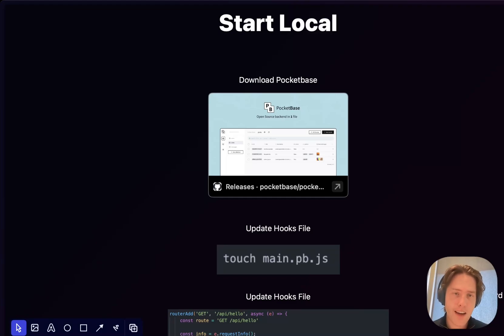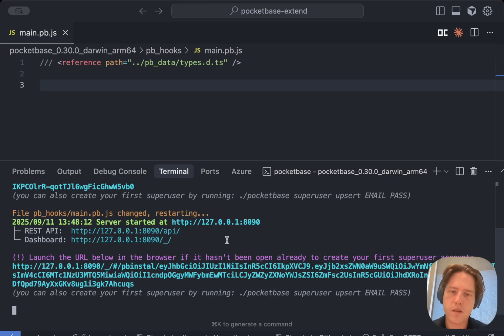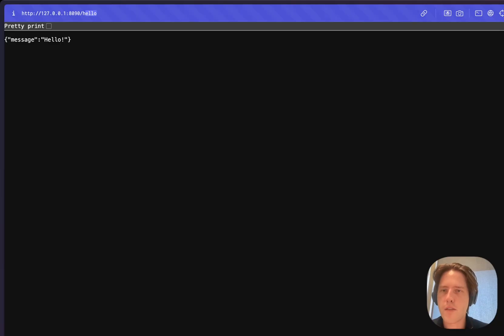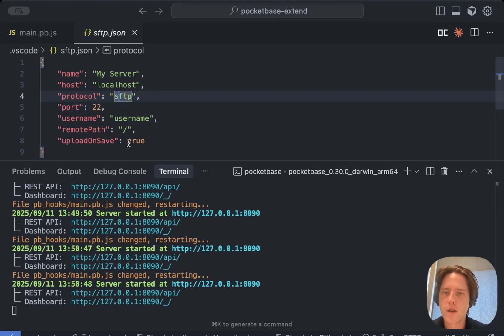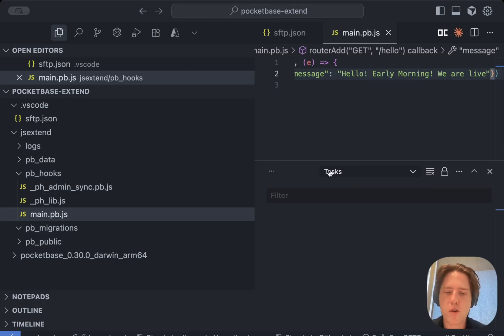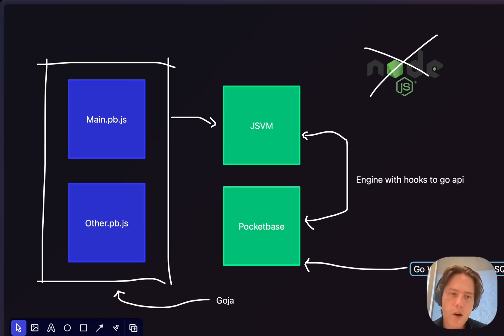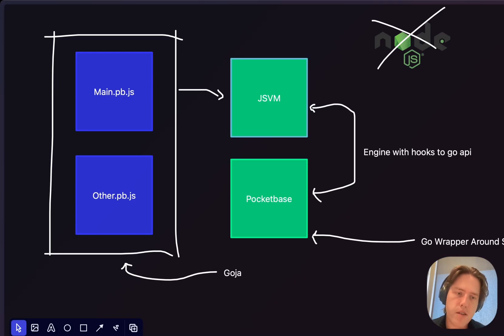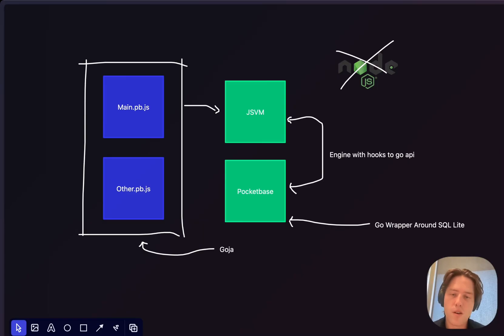PocketBase JavaScript Hooks: A Powerful Tool You Should Know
Hey guys,

Now you too can be a shipping powerhouse with Pocketbase. Let me know what you think of the video and drop any questions below.

In this video I discuss:
- How to extend Pocketbase with Javascript
- How to extend pocketbase with javascript in production
- How to setup your developer environment to extend pocketbase in production
- Why you should extend Pocketbase with JS
- Caveats to extending with Pocketbase

TIMESTAMPS
00:00 Intro
00:08 Downloading and Setting Up Pocket Base
01:45 Creating a Simple Pocket Base Extension
03:26 Deploying Pocket Base Extensions with Pocket Host and SFTP
06:15 Use Cases for Extending Pocket Base: Payments and Custom Features
07:10 Caveats of Extending Pocket Base: JavaScript Virtual Machine and Package Compatibility
09:08 Avoiding the Next.js Trap with Pocket Base Extensions

My channel is about new app development  trends & all things self-hosted. We cover lots of cool stuff such as Tauri, Pocketbase and LLMs.

Awesome resources, check them out here:
1 Computer Tip To Give You 5% More Productivity, 1 Top Piece Of Weekly Security News, 1 Top Piece Of Weekly AI News